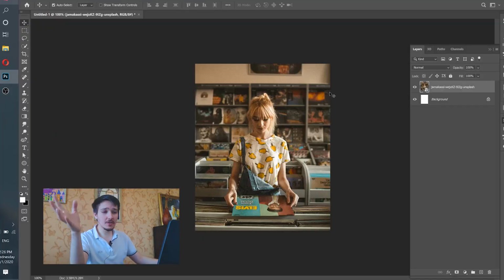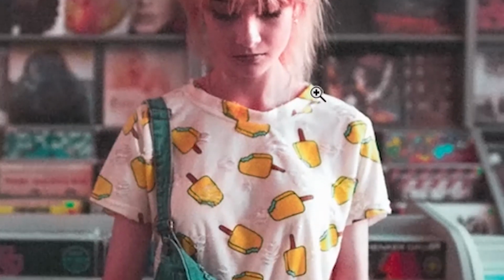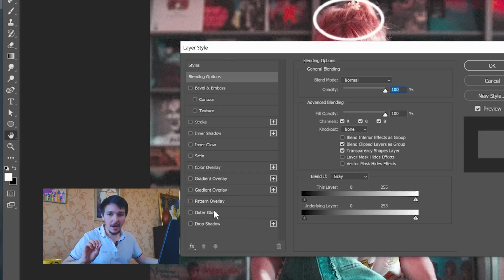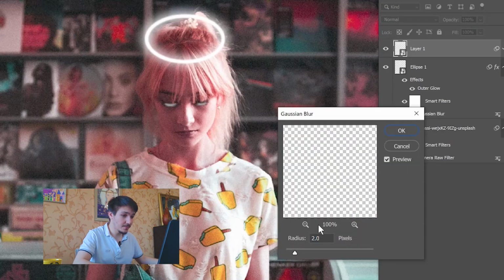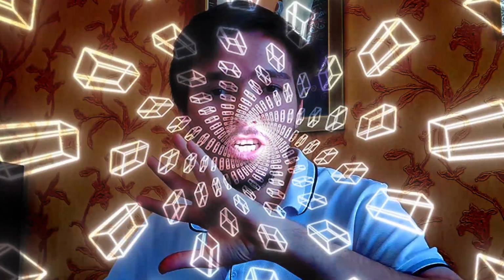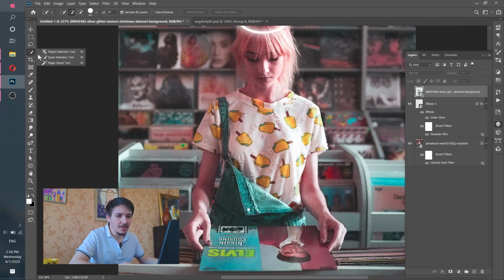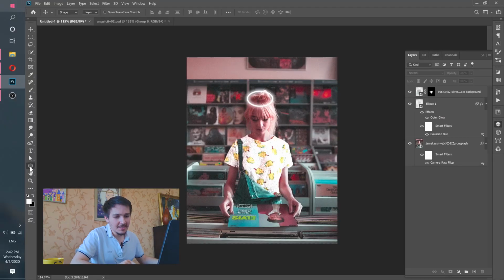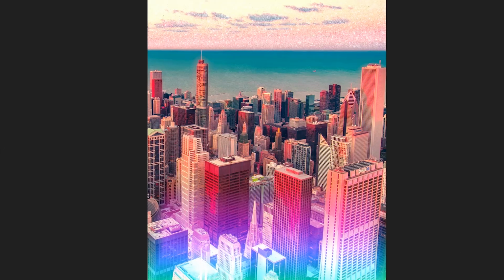Photoshopping Everyone Into Angels Out of Boredom (while in quarantine)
I was wondering how would the world look if it was a fairy tale. The reason I thought of that because of the current chaos in the world, quarantine and Coronavirus. So fairy tale is obviously something totally opposite to that. We will be using Photoshop to do that. This is actually a pretty detailed tutorial for creating angels in photoshop.

Do you want to learn how to create:
- stunning artworks🖌️
- amazing animations🎞️

In this Photoshop tutorial you will learn:
- using circle tool in photoshop and creating angel halo
- changing gradient and colors of vector shapes in photoshop
- adding glitter to your images in Photoshop
- creating shiny effect in photoshop
- creating rainbow effect in photoshop
- and of course using camera raw filter to color grade your images